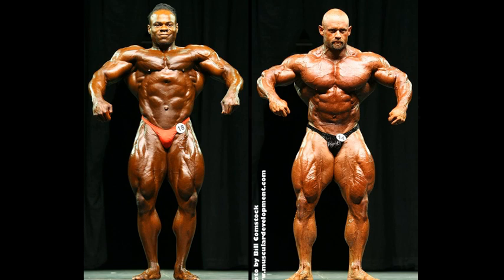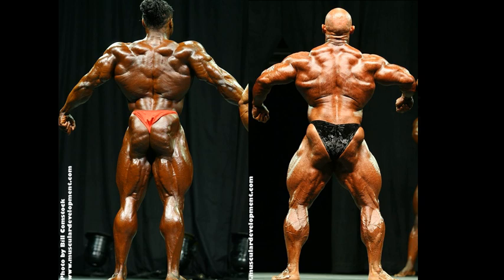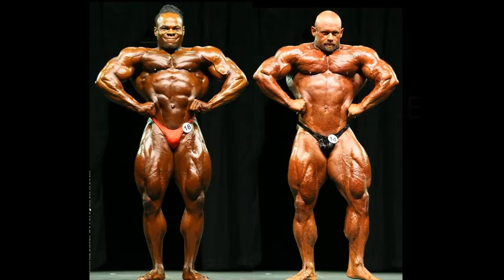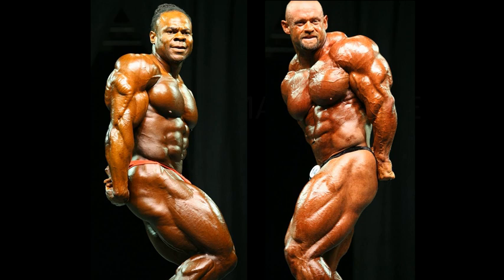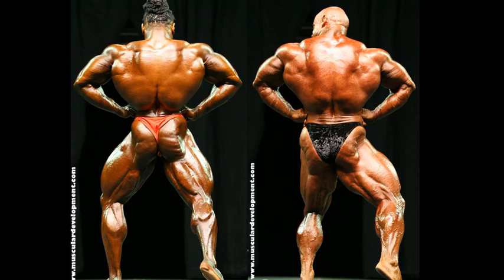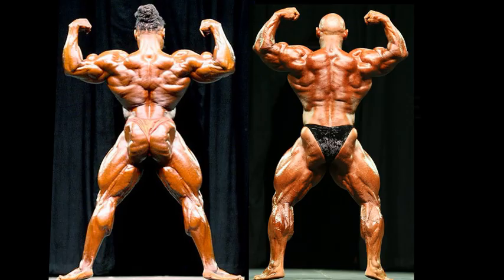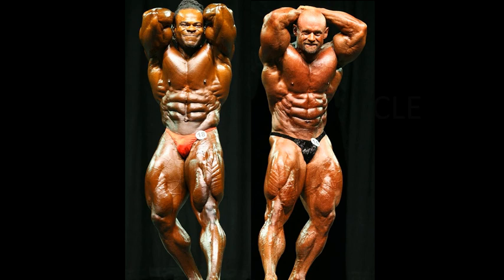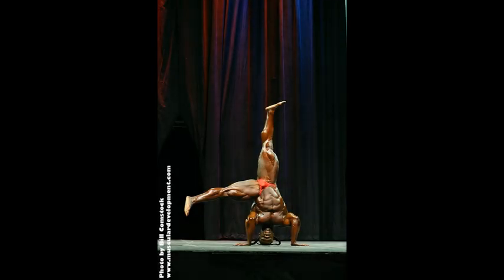Kai Greene Vs Branch Warren (2007 Keystone Pro Classic)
This is a picture comparison between Kai Greene and Branch Warren at the 2007 Keystone Pro Classic.  Kai placed 3rd here and Branch landed in 4th, so this should be a close contest, and very interesting as well.